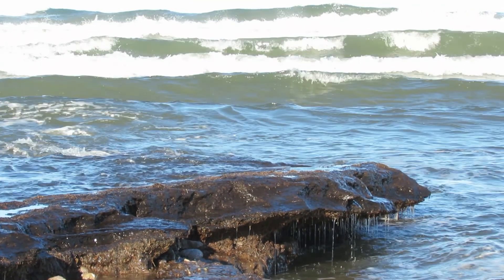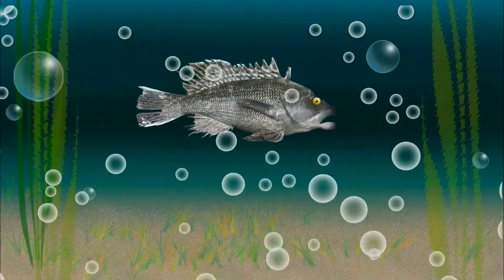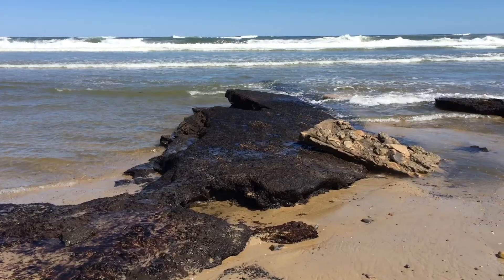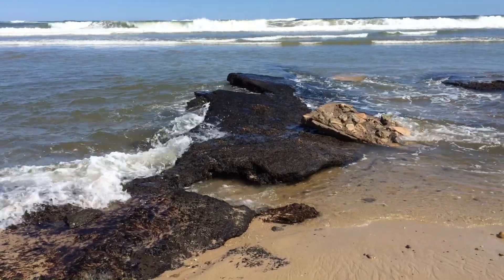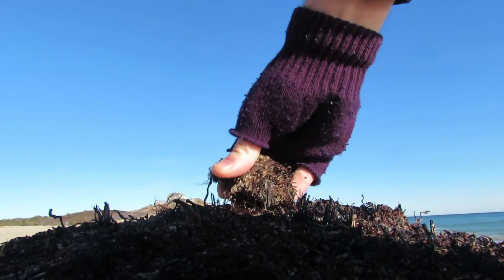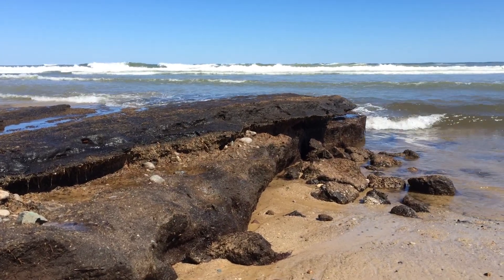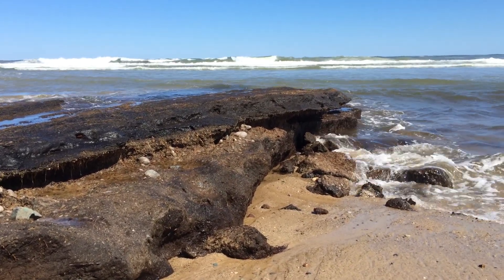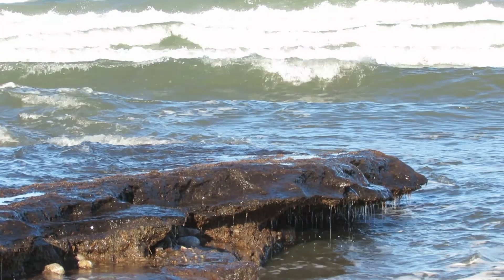Peat emerges at Ballston Beach in Truro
On today's CapeCast: Big chunks of peat have emerged at Ballston Beach in Truro, tangible evidence of the geological process of coastal retreat.